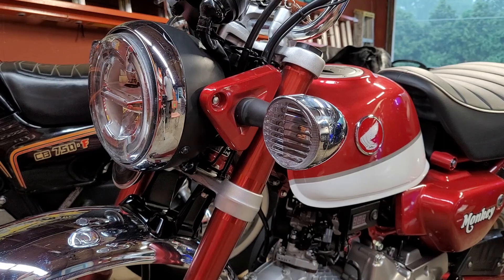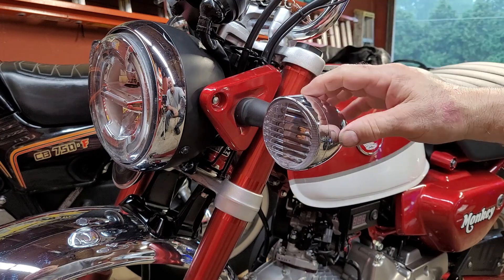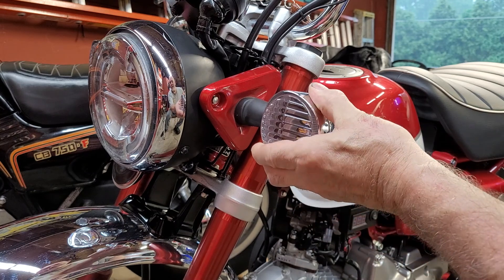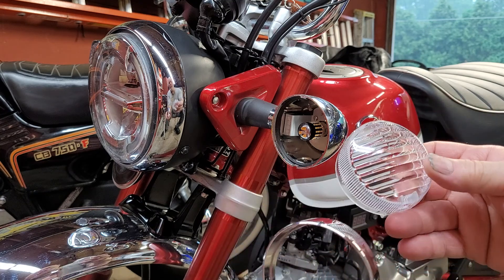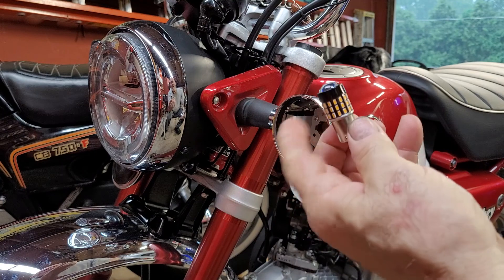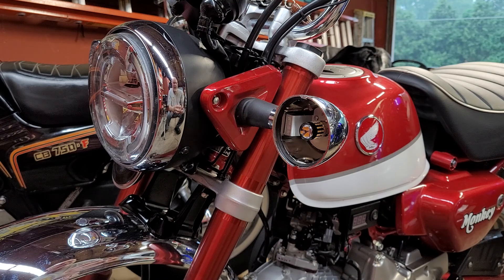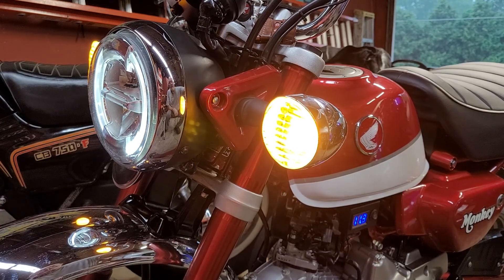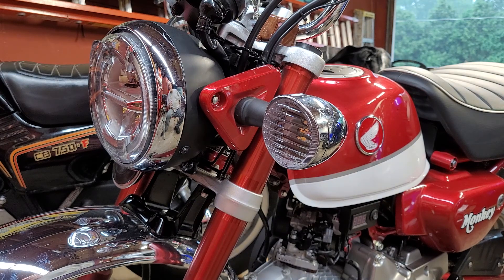HONDA MONKEY 125 CUSTOM TURN SIGNAL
Custom turn signals using HONDA parts
part numbers from 2006 HONDA VTX1800C3
33401-MEC-003  -  LENS
33402-MEC-003  -  RING
33408-MBA-611  -  NUT CLIP
These parts will fit the stock turn signal housings